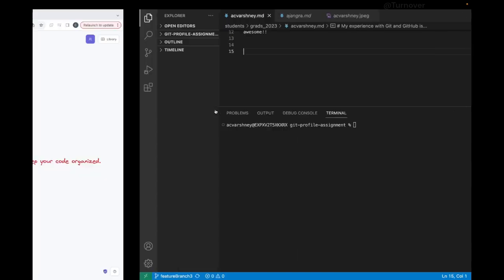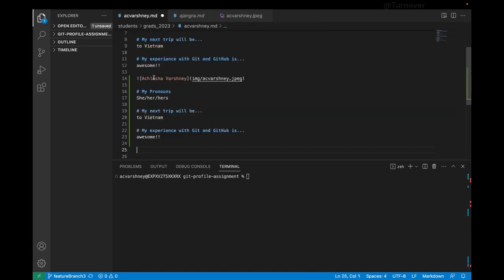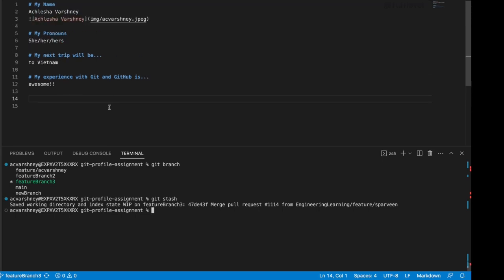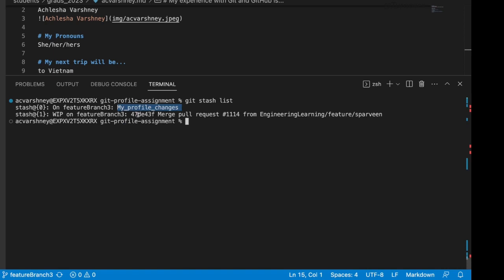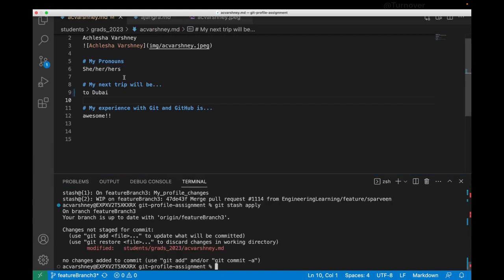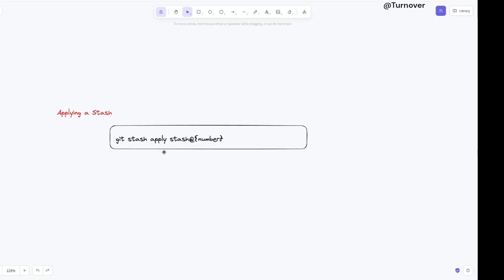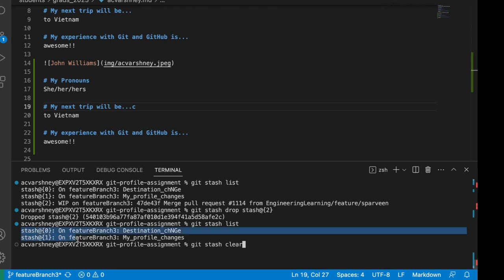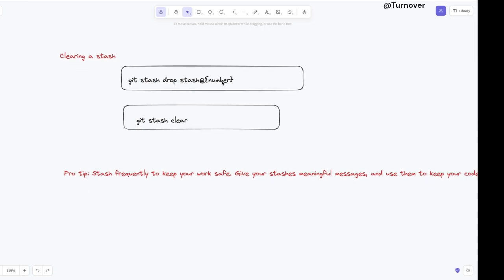Mastering Git Stash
Are you ready to master Git Stash and supercharge your version control skills? Welcome to our in-depth tutorial on Git Stash – the secret weapon in your coding arsenal!

In this comprehensive video, we demystify Git Stash, showing you when and how to use it effectively. You'll learn how to stash your work safely, switch branches with confidence, and keep your codebase clean and organized.

Here's what we cover in this Git Stash tutorial:

What Git Stash is and why it's essential for developers.
When to use Git Stash in real-world scenarios.
Step-by-step instructions on creating, listing, and managing stashes.
How to apply, pop, and drop stashes to retrieve your work effortlessly.
Pro tips and best practices for using Git Stash like a seasoned developer.
Don't let your code changes go unorganized or risk losing your work when switching tasks. Git Stash is here to help you stay in control and boost your coding productivity.

Whether you're a beginner or an experienced developer, this video will empower you to harness the full potential of Git Stash. Join us on this journey to unlock your code's hidden treasure!

Stay ahead in the world of version control with our channel!